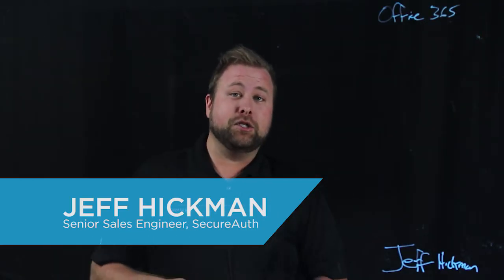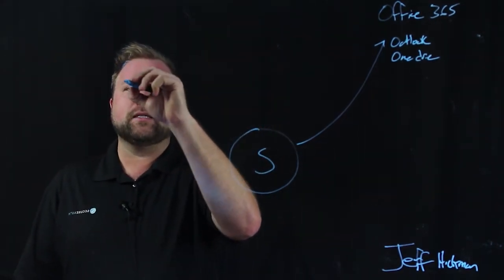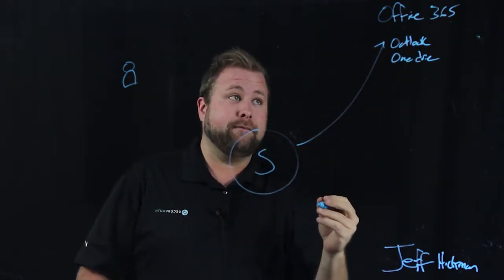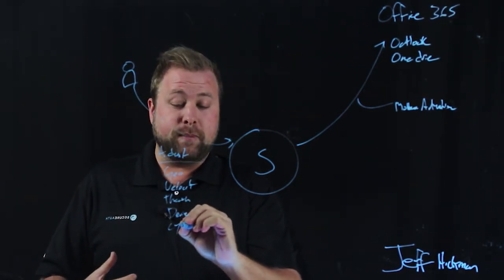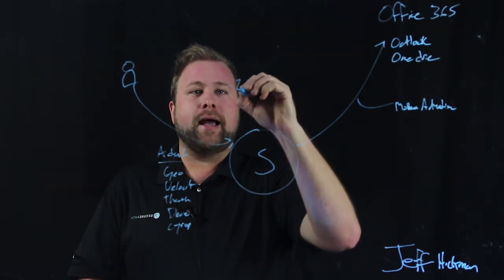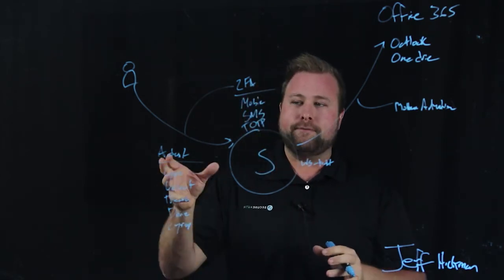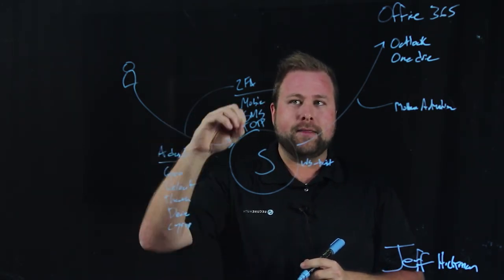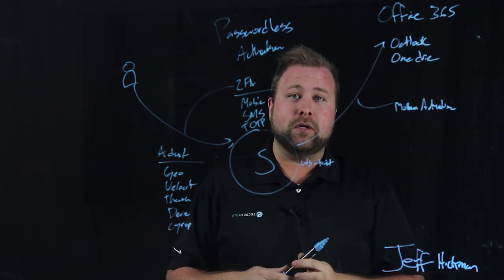SecureAuth LightBoard: Adaptive Access Control for Office 365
Office 365 is now the most widely used cloud application in the world - making it a prime target for cyberattacks. Basic 2FA is not enough to prevent the the use of compromised credentials and older versions of O365 still contain vulnerabilities that can be easily exploited. In this demo, Jeff Hickman illustrates how SecureAuth Adaptive Access Control combines multi-factor authentication with risk analysis  — including location analysis, device recognition, identity-based threat detection, and phone fraud prevention — to provide the highest level of identity security, no matter how users are accessing O365.